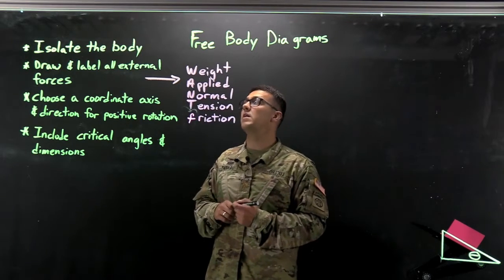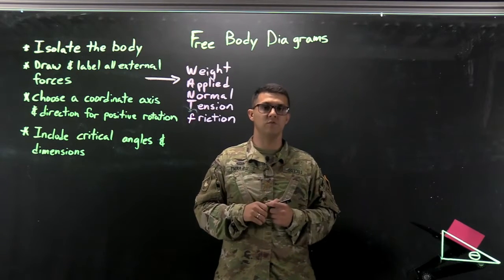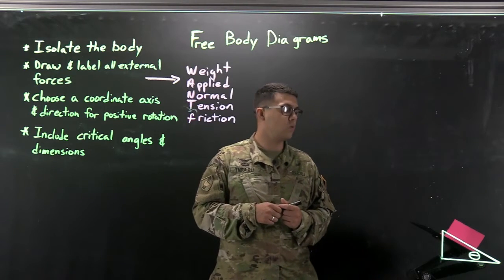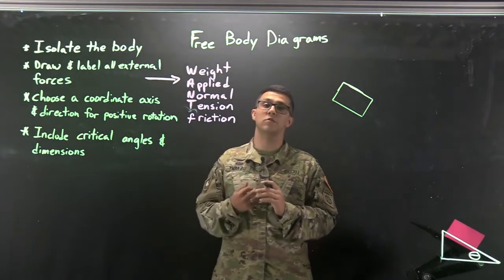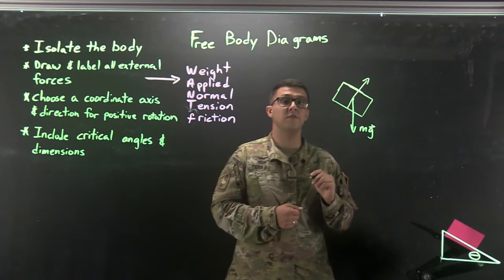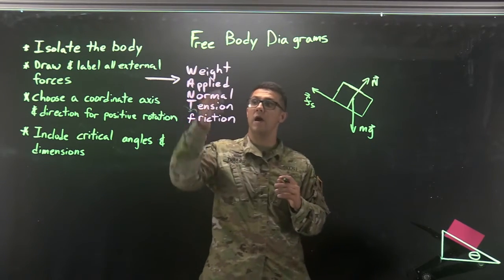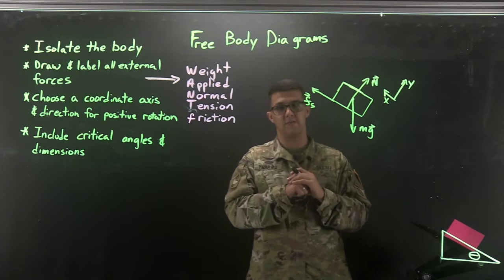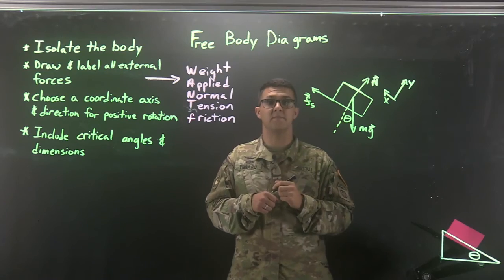Free Body Diagrams v1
This video is about Free Body Diagrams v1